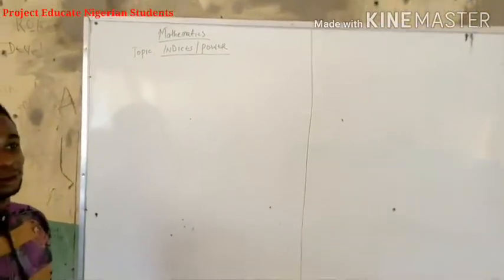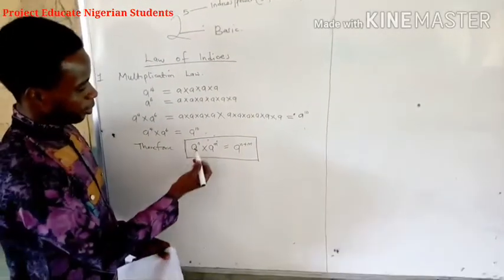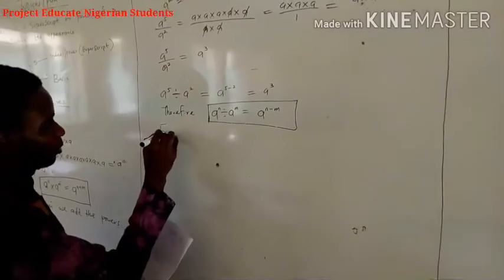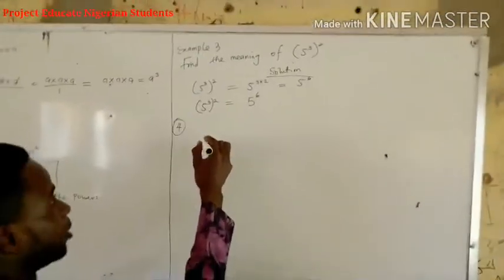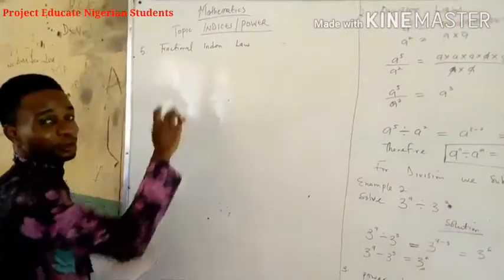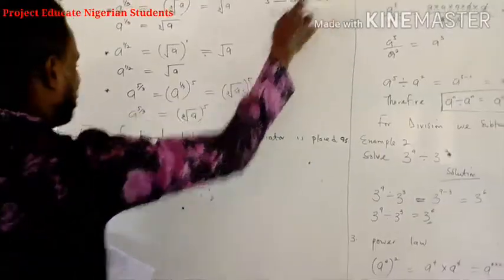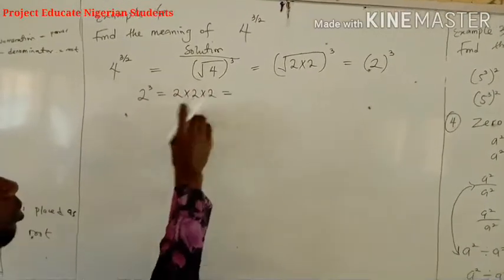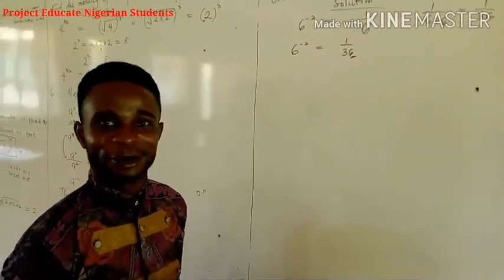Introduction to Indices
This video explain in detail the laws of indices and how to apply it in solving problems relating to indices. The basic concept is explained and we urge students to practice it.